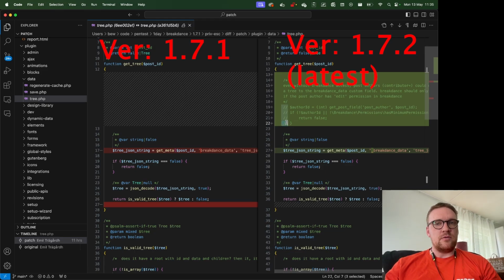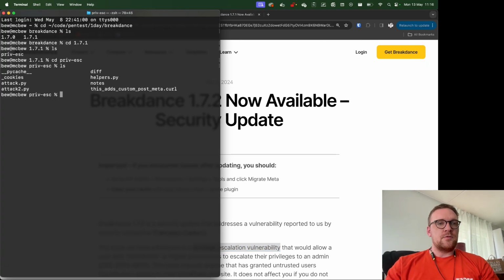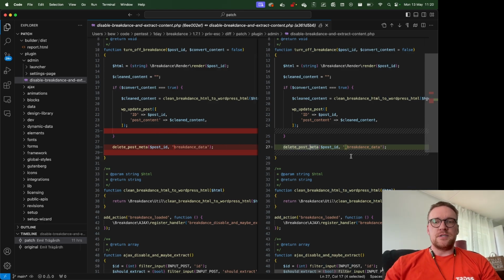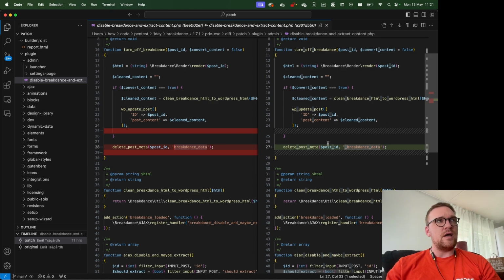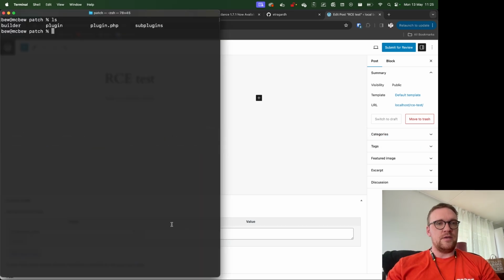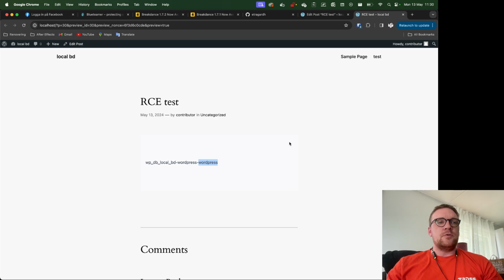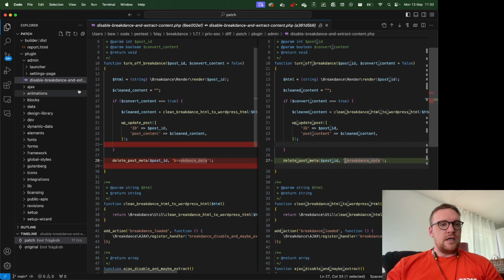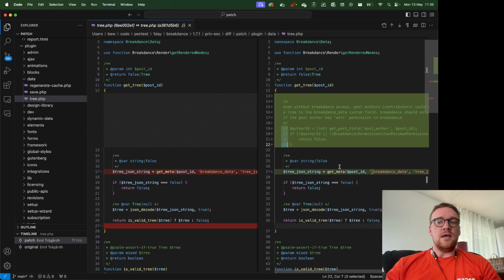Breakdance hack 1.7.1 authenticated rce - cyber security training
This video shows how to find, use and mitigate the authenticated rce in breakdance 1.7.1 (patched in 1.7.2).

Make sure your site is safe by updating to 1.7.2.